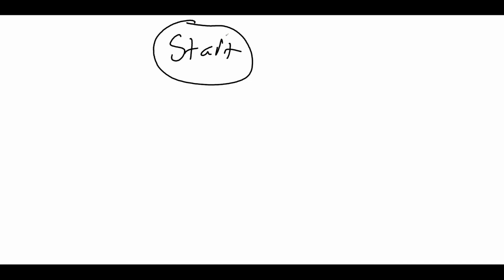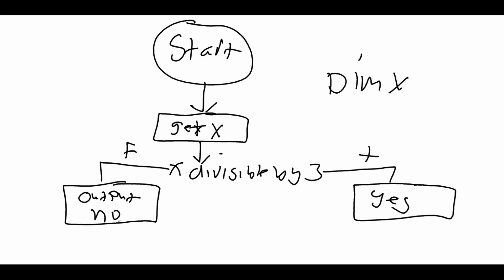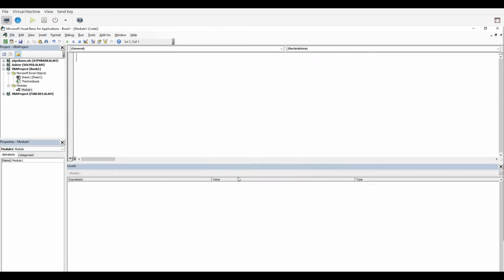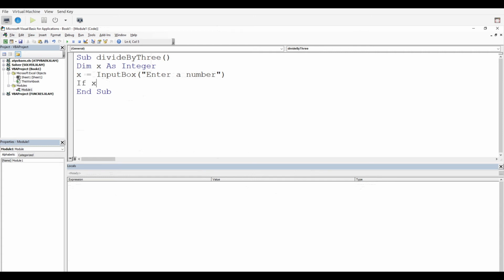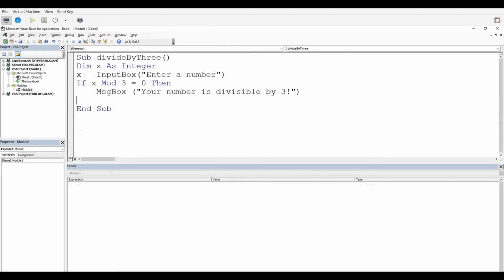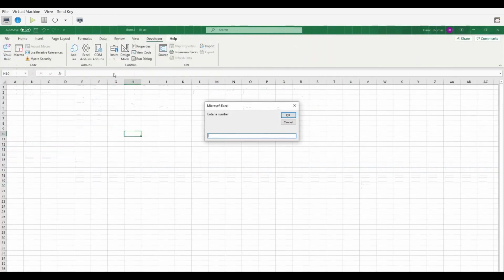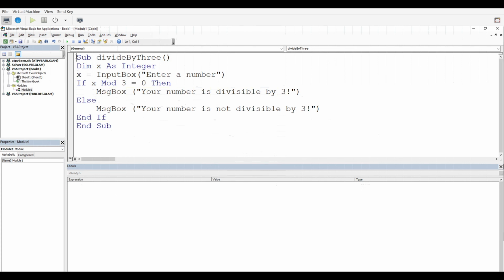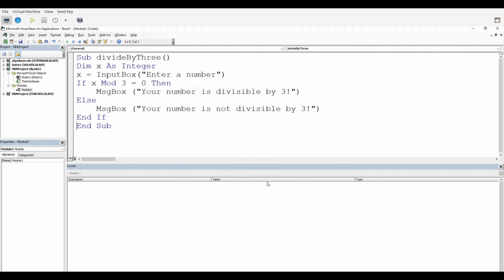If Then Statements in Excel VBA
Learn about if then statements and their use in Excel VBA more content